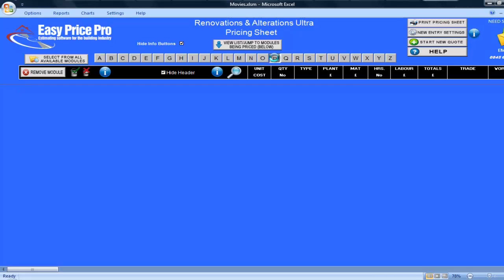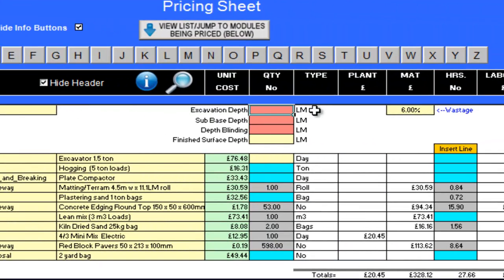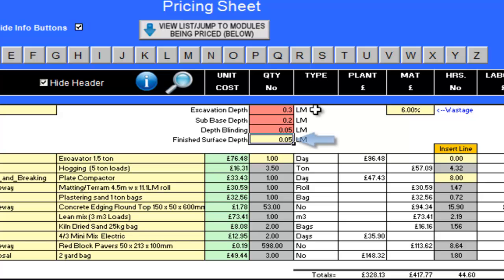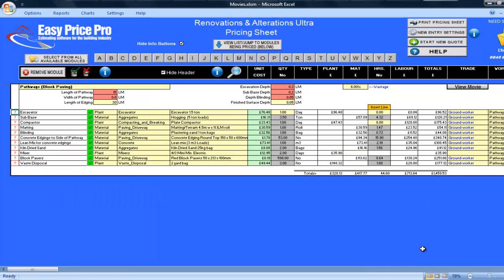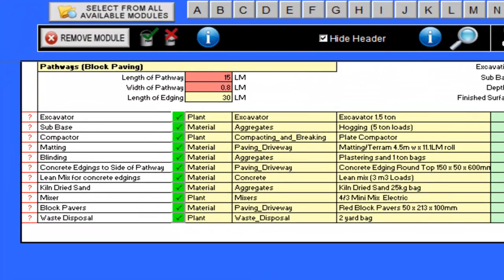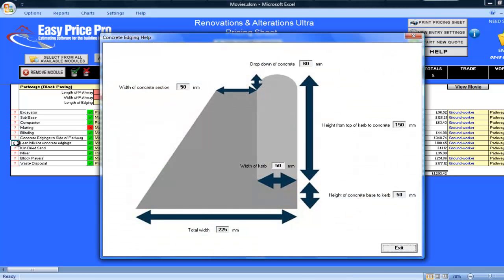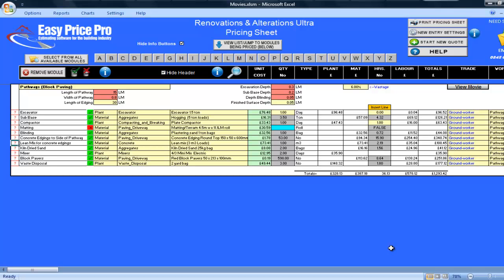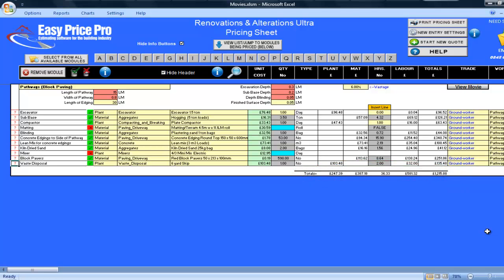Pathways (Block Paving) Estimating Module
This video clip will show you how the Pathways (Block Paving) Estimating Module works - for more information or to enquire about prices please call or go